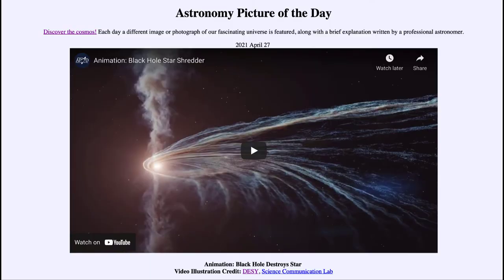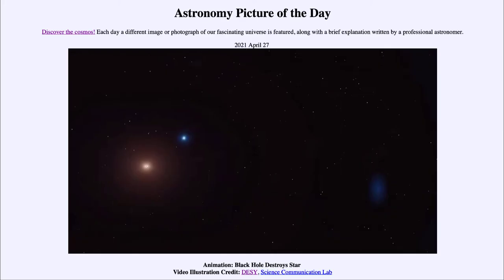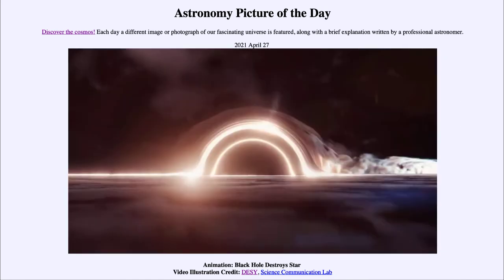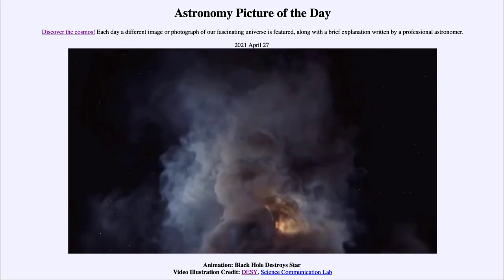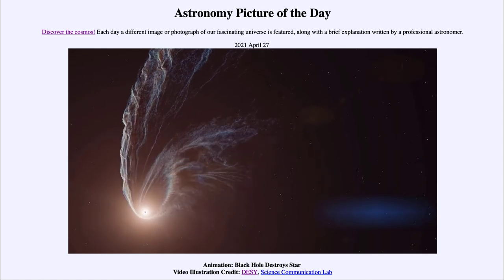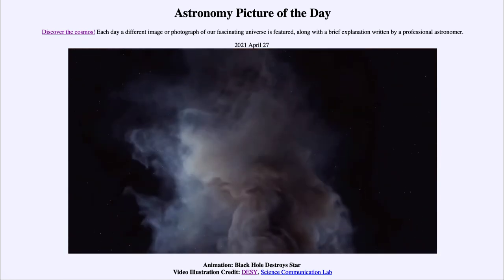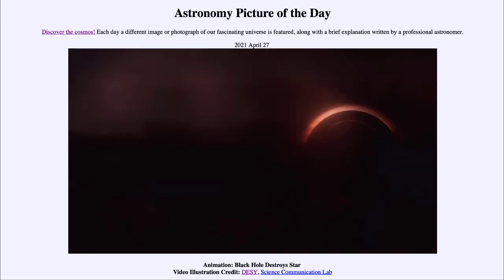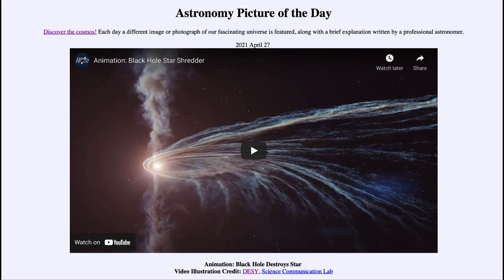2021 April 27 - Animation: Black Hole Destroys Star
In today's image, we see an animation that demonstrates what would happen when a star passes too close to a black hole and is torn apart by its tidal forces. We see the material from the star pulled into an accretion disk around the star and some is expelled out in jets perpendicular to the accretion disk.